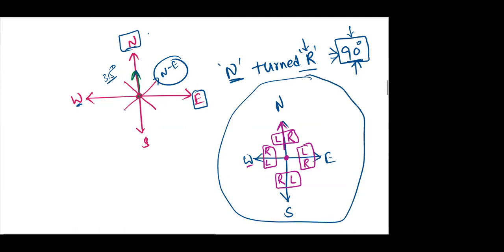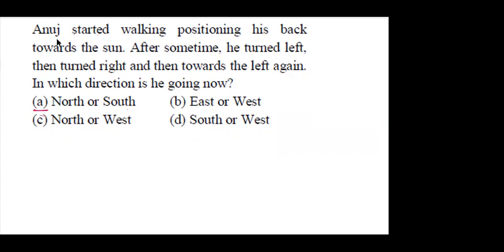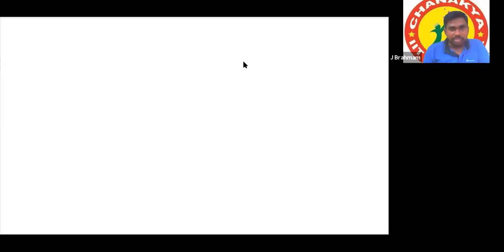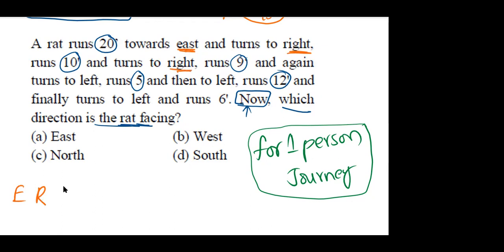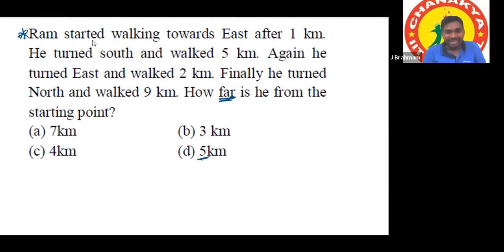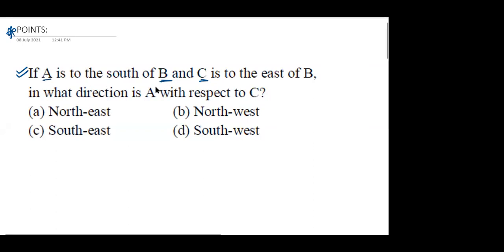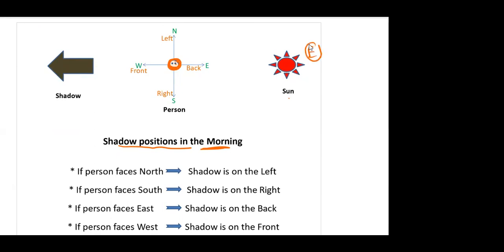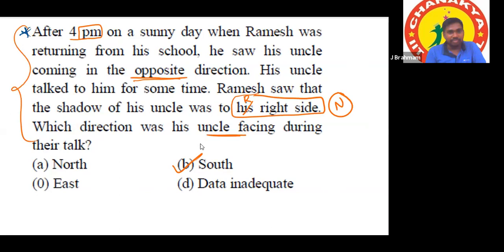LOGICAL REASONING, DIRECTIONS CONT.. Dated 06-08-2021